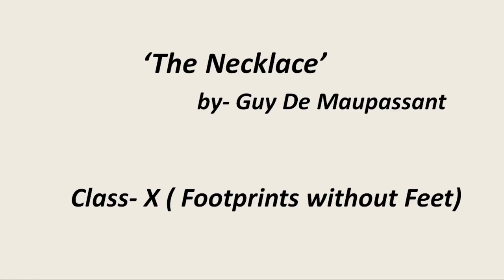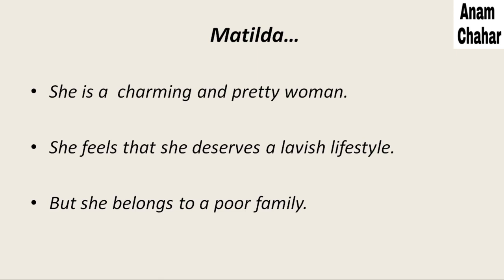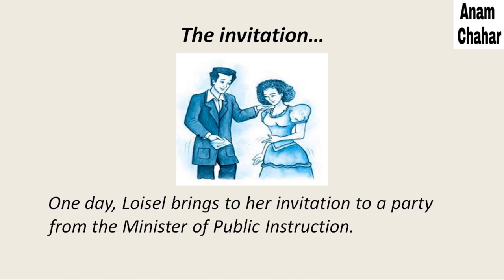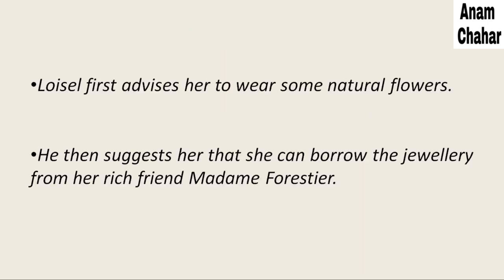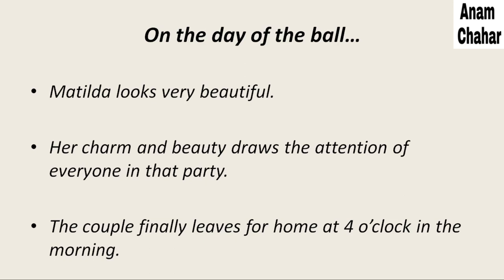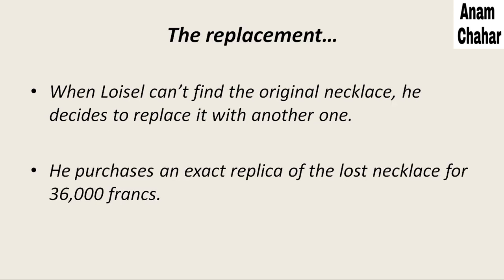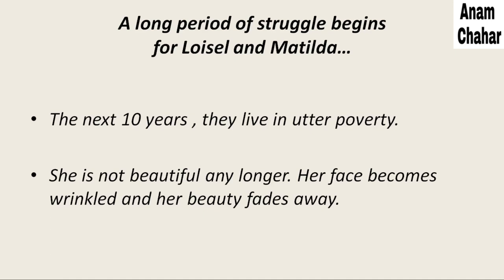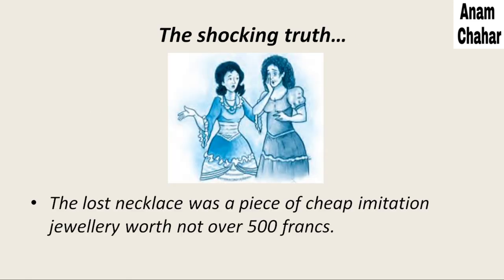The Necklace Class 10 Explained in English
The Necklace Class 10 Summary in English